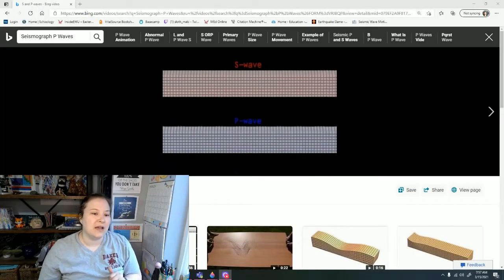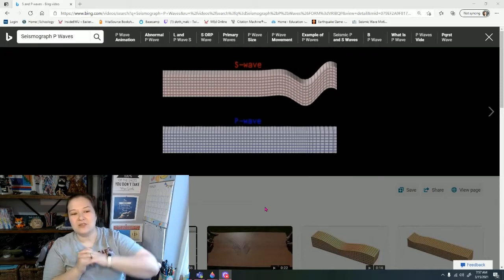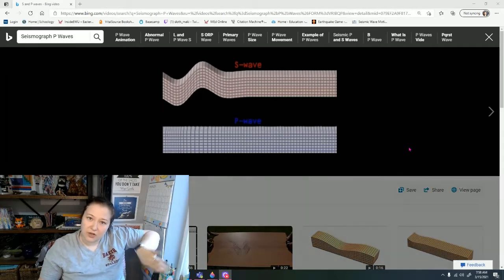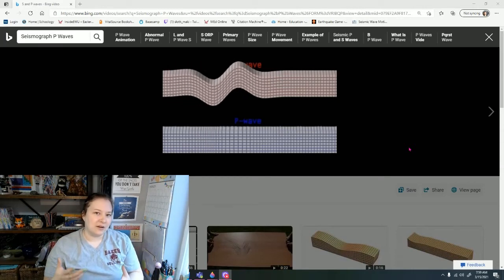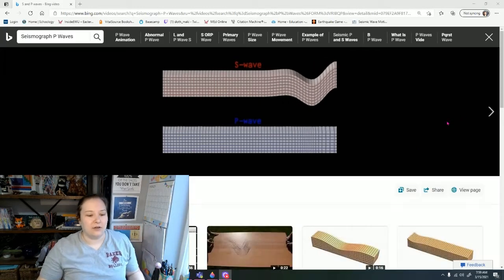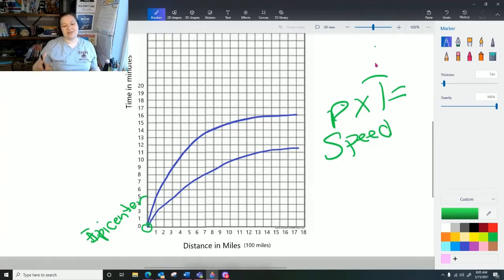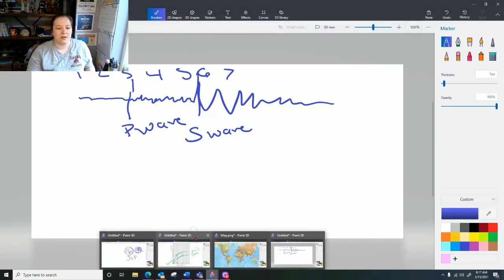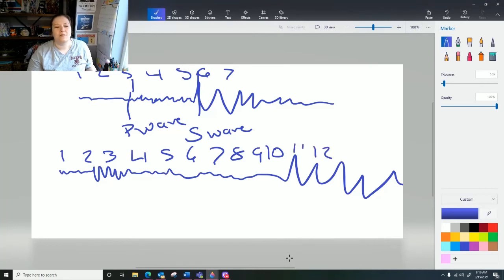s an p